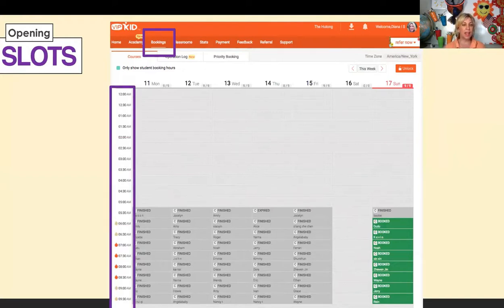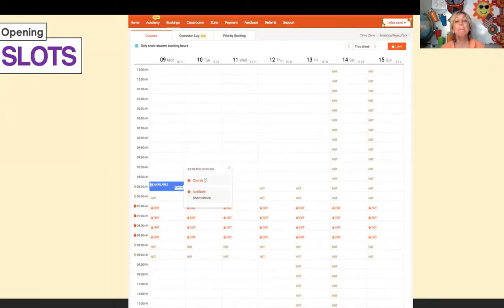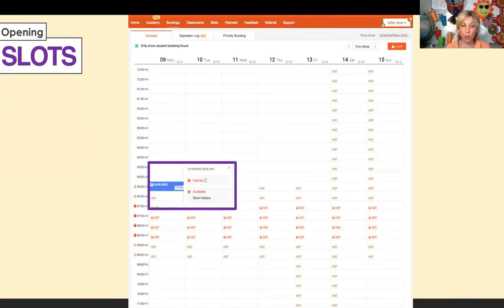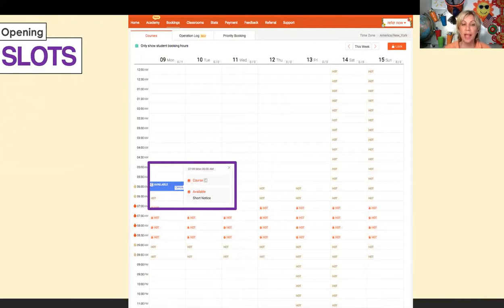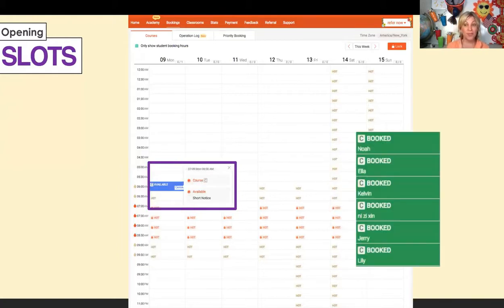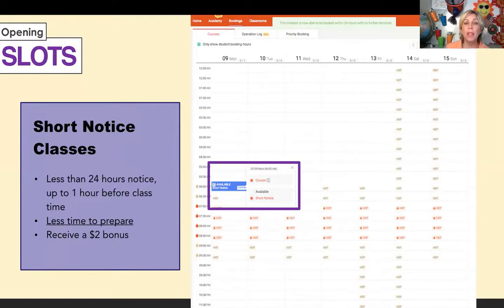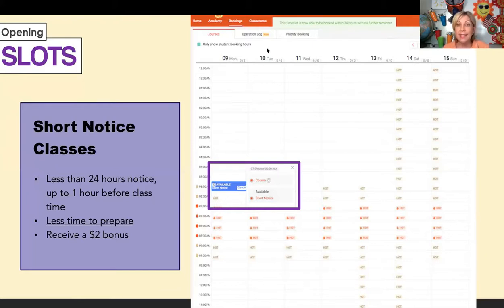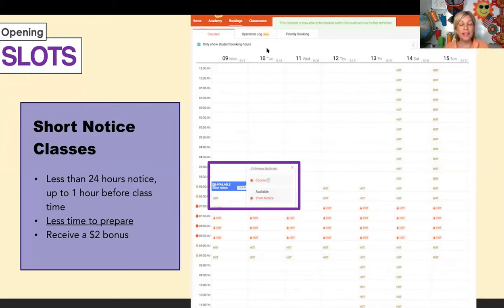New Teacher Kick Off Meeting: About Bookings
In this short video, the mentor will introduce about the open slots, short notice class, and about bookings.